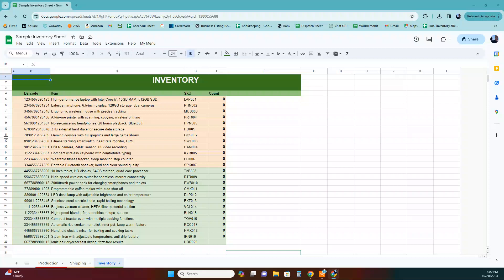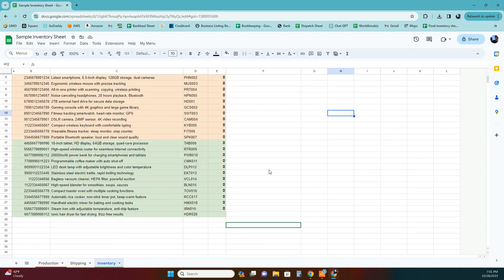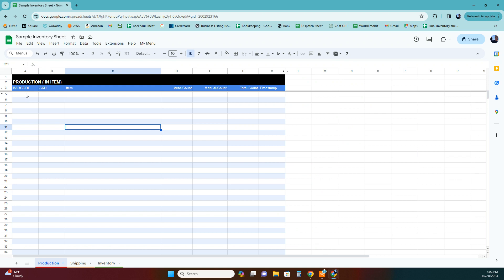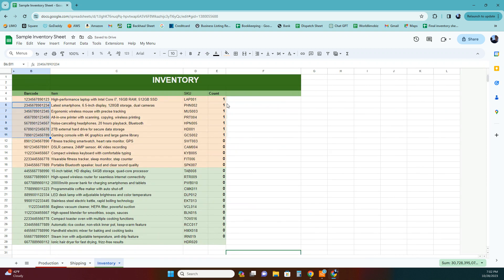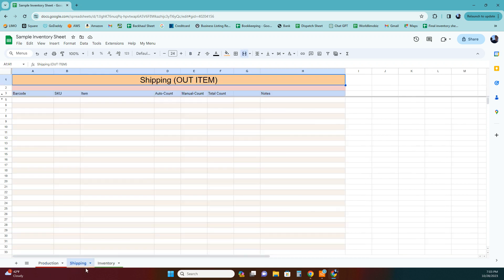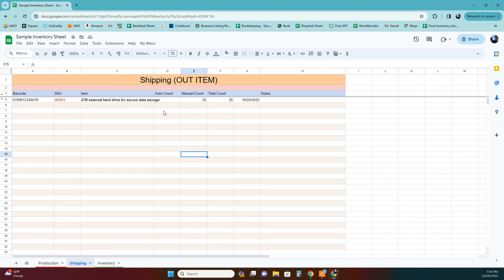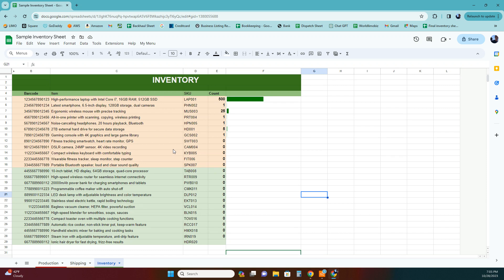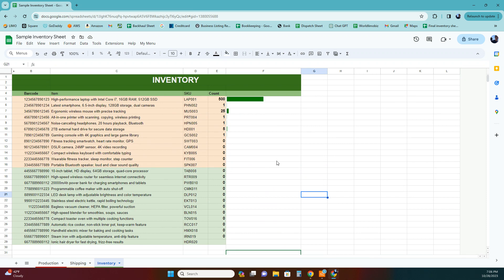Effortless Inventory Management: Mastering Your Stock with Google Sheets Simplified!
In this video, we'll walk you through the simplicity of managing your inventory using Google Sheets. Whether you're a small business owner, a startup enthusiast, or just someone looking to streamline their stock tracking, this tutorial is your ultimate guide to effortless inventory management.

🔹 What You'll Learn:

Quick Setup: Discover how to set up your inventory spreadsheet in Google Sheets within minutes.
Easy Data Entry: Learn simple techniques for entering new items, including barcodes, SKUs, and descriptions.
Real-Time Updates: Explore how to track your stock levels and make instant updates as items come in or go out.
Automated Alerts: Implement smart notifications to alert you when stock is low, ensuring you never run out of essential items.
User-Friendly Interface: Navigate through your inventory with ease, even if you're new to Google Sheets.
🔹 Why Google Sheets?

Accessibility: Access your inventory from anywhere with an internet connection, whether it's your computer, tablet, or smartphone.
Collaboration: Share your inventory sheet with team members, allowing seamless collaboration and updates in real time.
Cost-Effective: Save money by utilizing this free and powerful tool, eliminating the need for complex inventory software.
Join us on this journey to simplify your inventory management process. By the end of this video, you'll have a well-organized, efficient system that empowers you to focus on what matters most – growing your business. Let's get started on mastering your inventory management with Google Sheets!